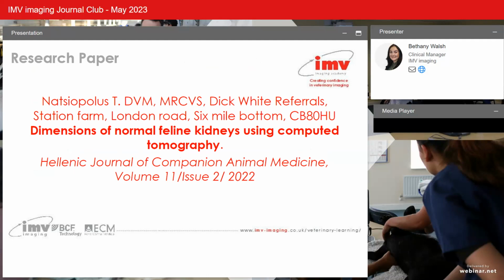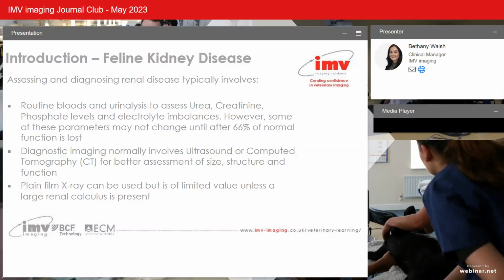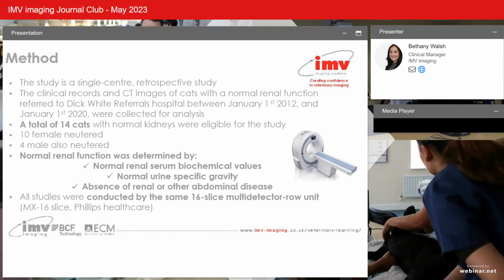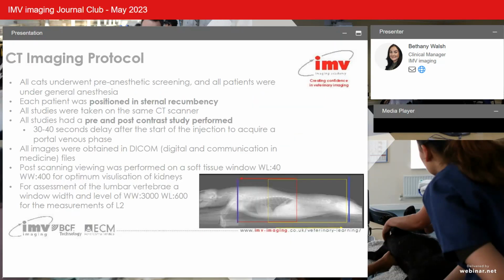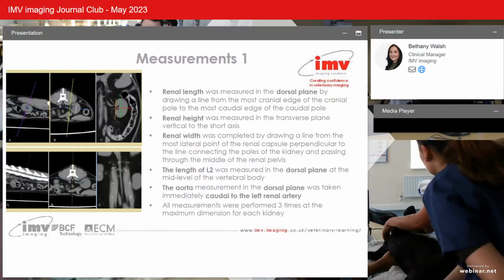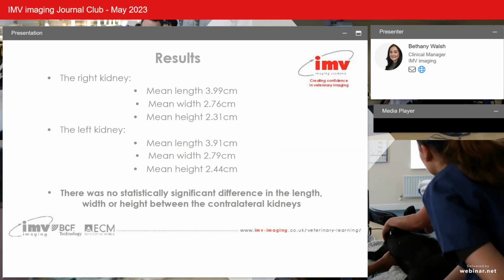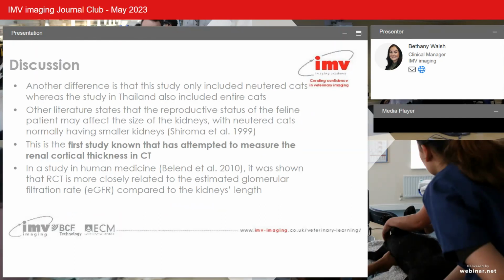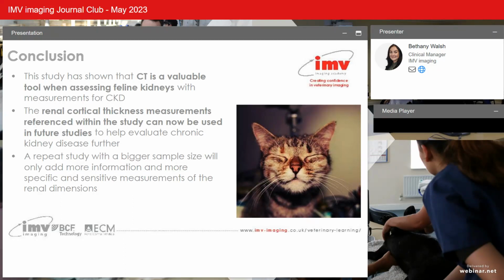Journal Club - Dimensions of Normal Feline Kidneys using Computed Tomography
In this Journal Club, IMV radiographer Bethany examines a paper from 2022 which aims to describe normal feline renal measurements on Computed Tomography.